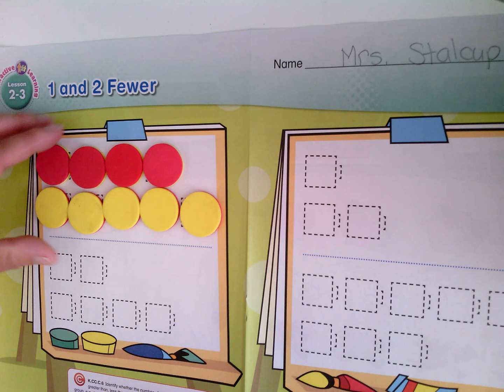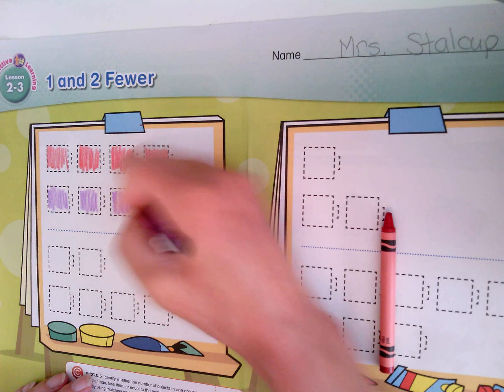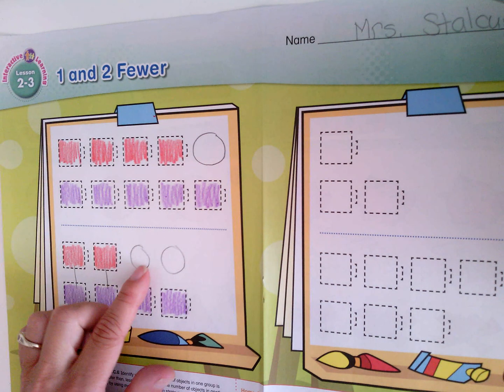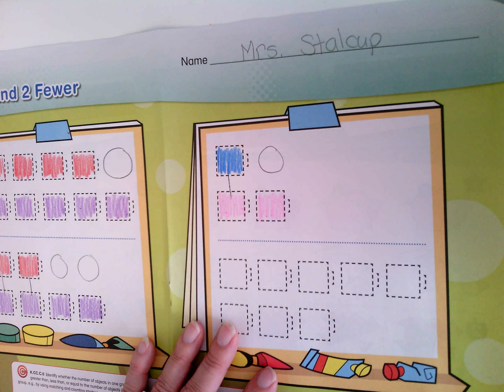Envision 2-3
Comparing groups and finding 1 or 2 fewer